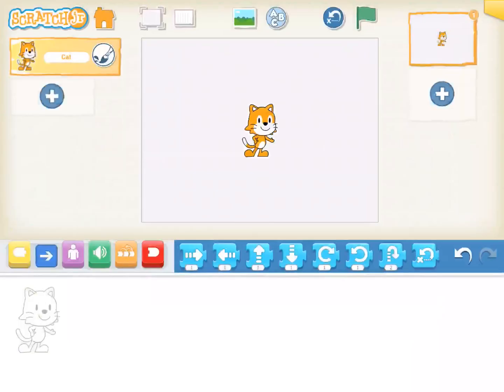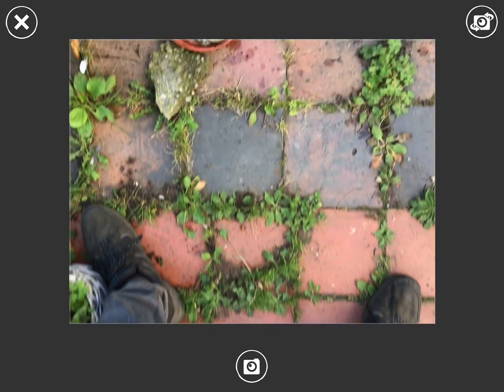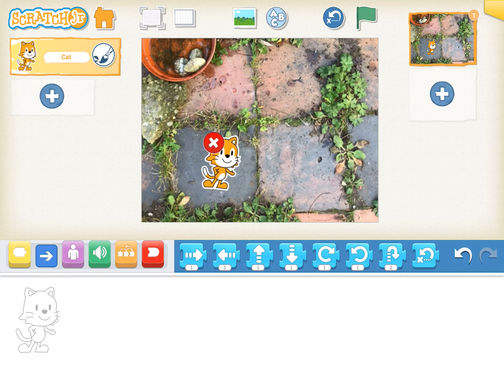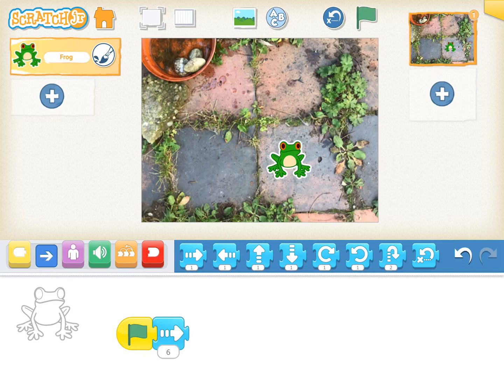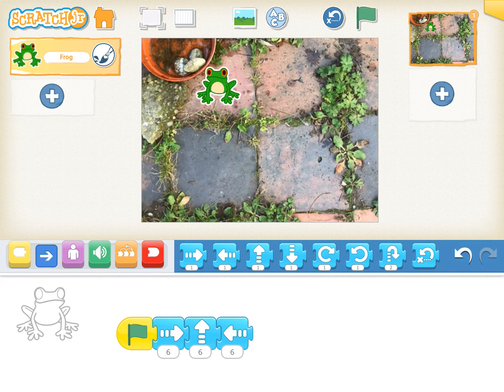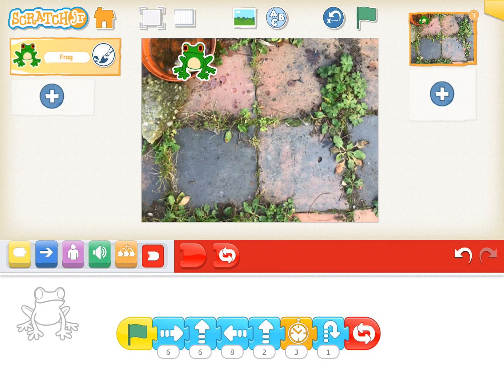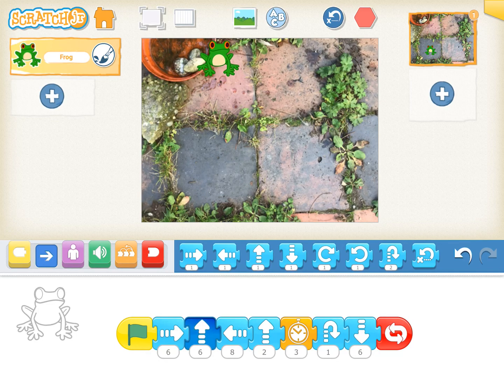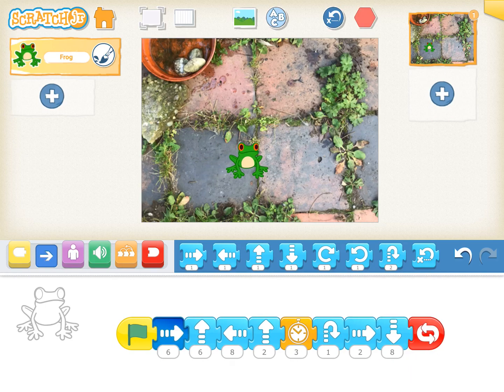Animated frog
Use the FREE Scratch Jr App to animate a frog to move around your own background.